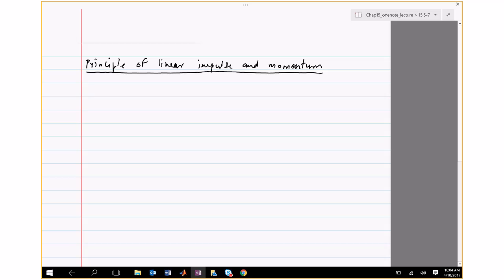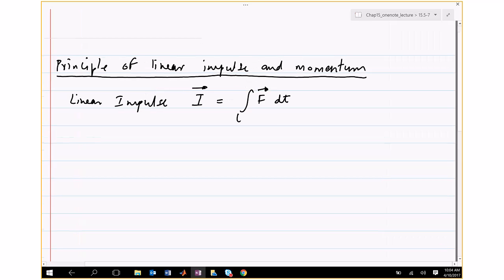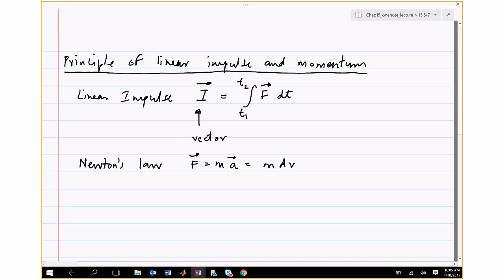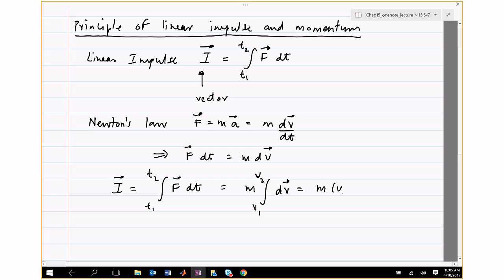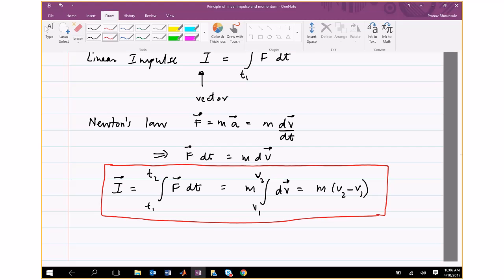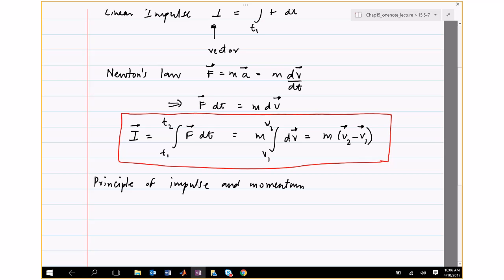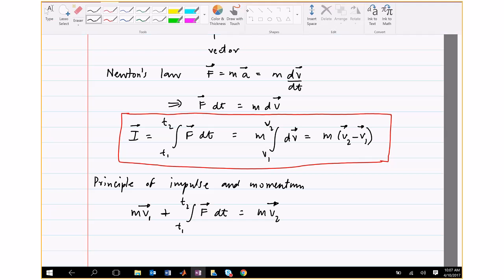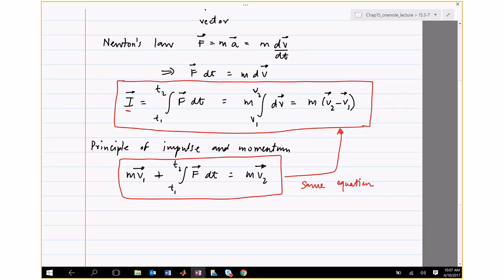Lec 29 Section 15.1, Dynamics, ME, UTSA